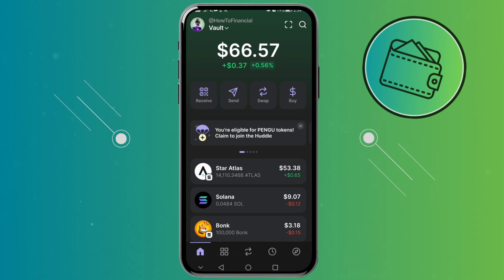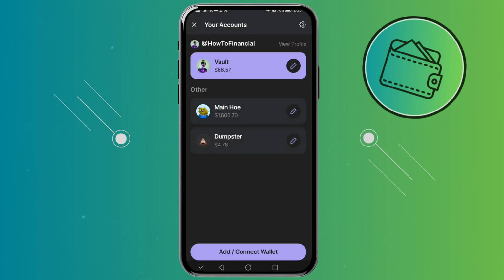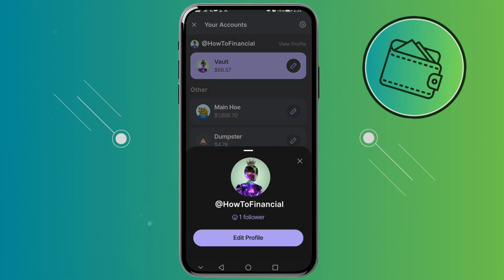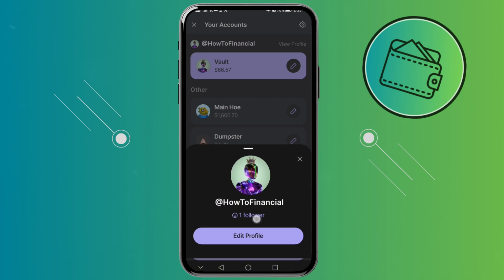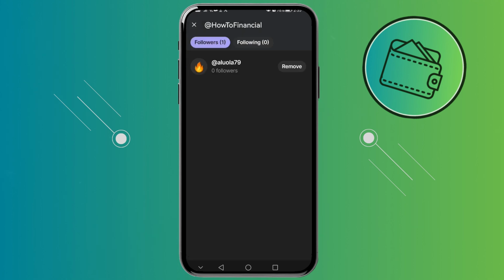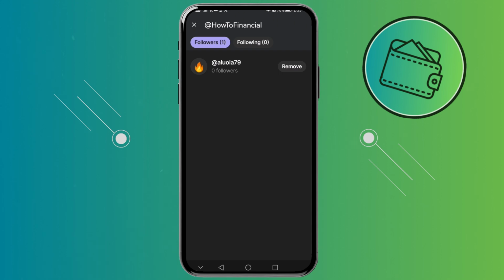How To See Who You Are Following On Phantom Wallet- Quick Guide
How do I see who I follow on phantom wallet app? In this video tutorial, I’ll show you how to check your following list on phantom wallet. Enjoy!